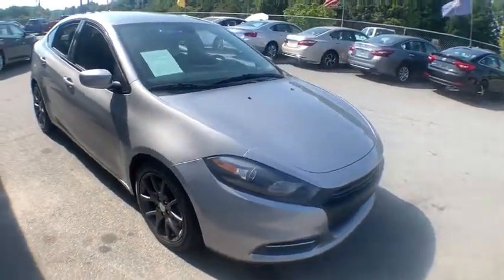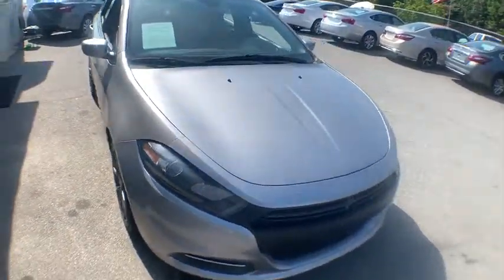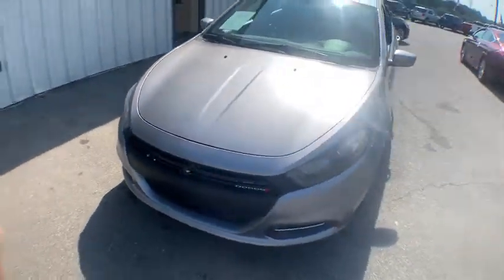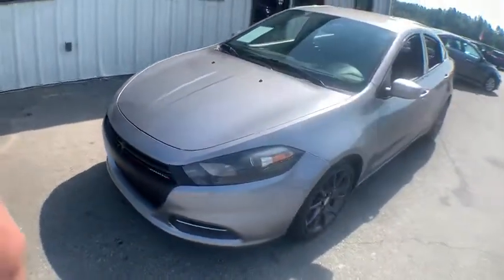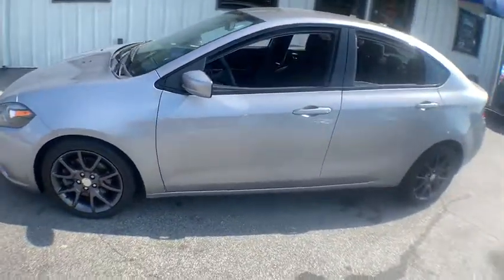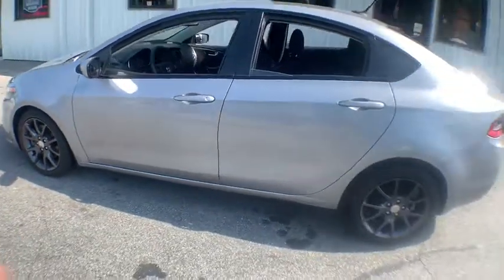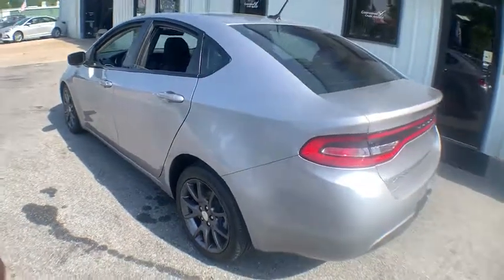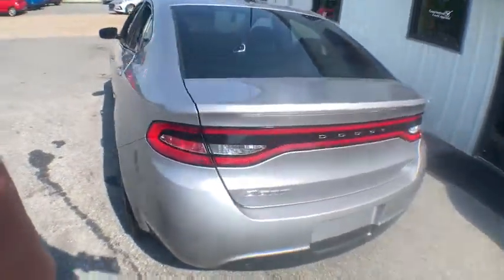2016 Dodge Dart Spartanburg, Greer, Roebuck, Woodruff, Greenville, SC 5849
Used 2016 Dodge Dart available in Roebuck, South Carolina at The Wholesale Outlet. Servicing the Spartanburg, Greer, Roebuck, Woodruff, Greenville, SC area.

2016 Dodge Dart. SE Model. 4 Cylinder / 6 Speed. Only 48k Original Miles. SHARP CAR ! Fully Inspected and Serviced. WARRANTY ! FAST and EASY Credit Approval.